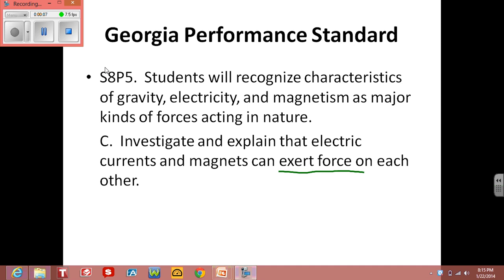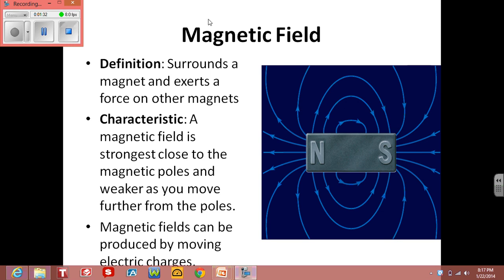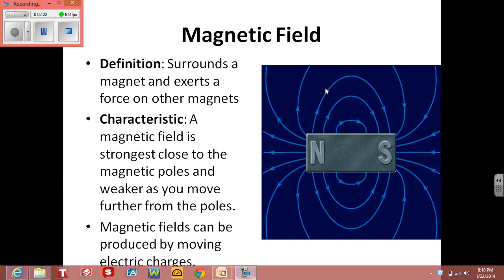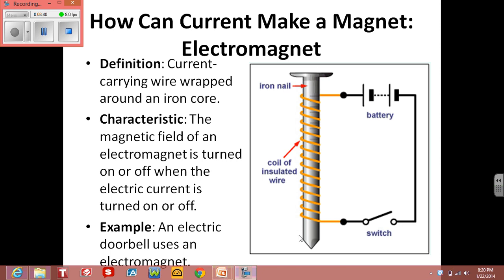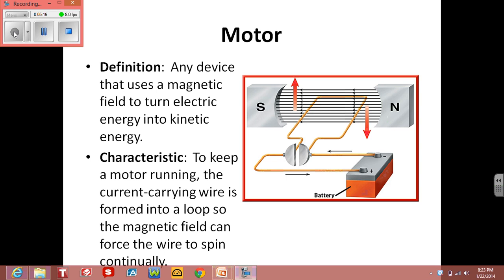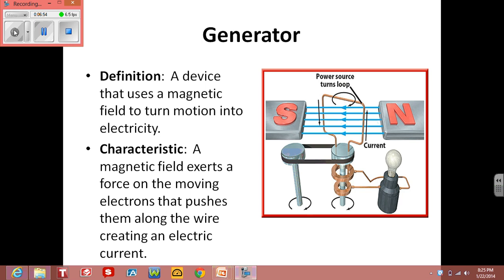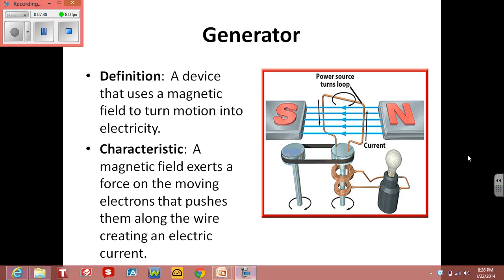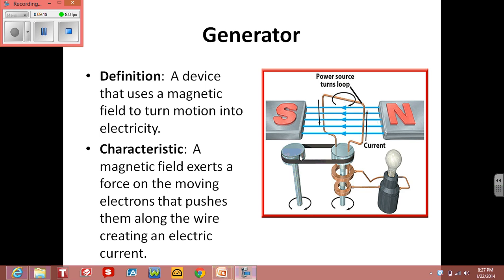Futch Magnetism Video Lesson